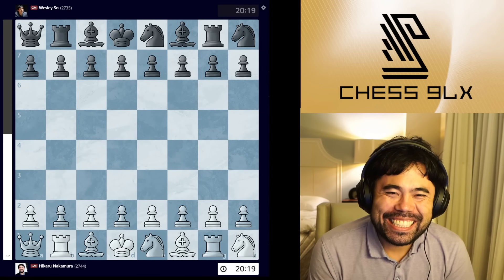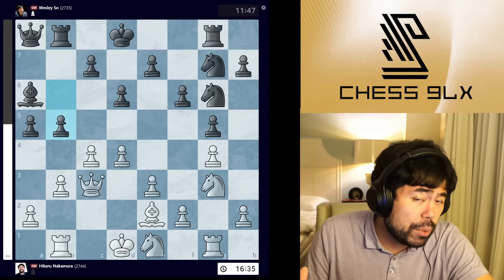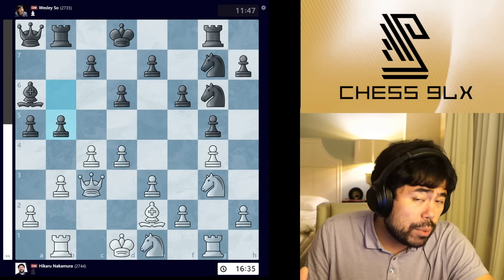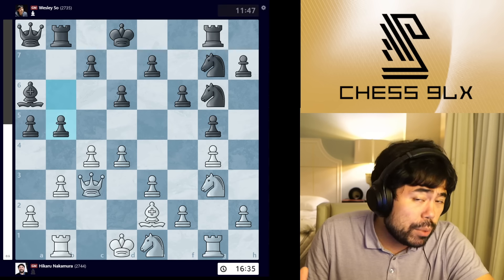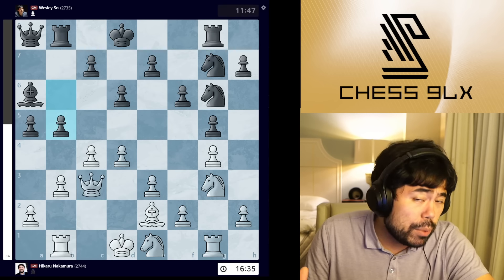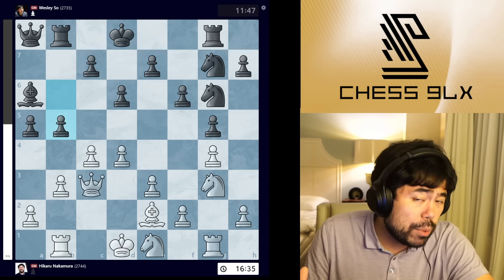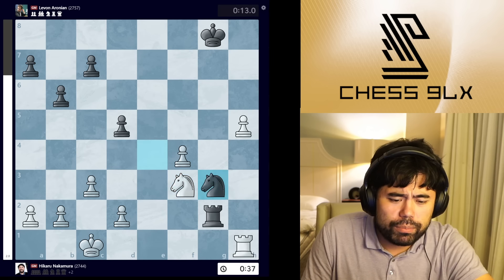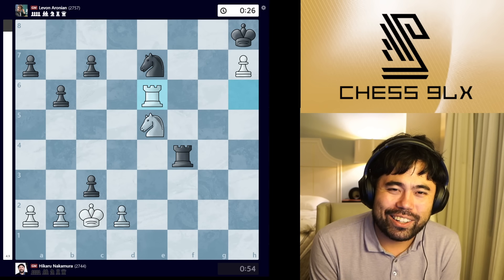WORLD CHAMP OF 960 PLAYS IN TOURNAMENT!!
Day 1 of Champions Showdown 9LX in St Louis October 28, 2024